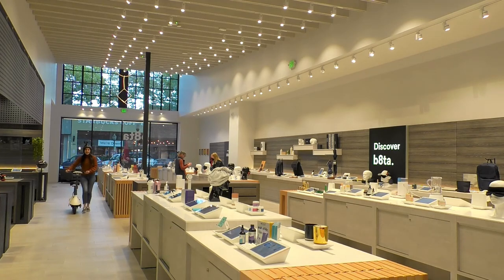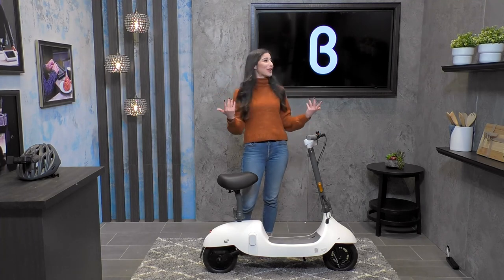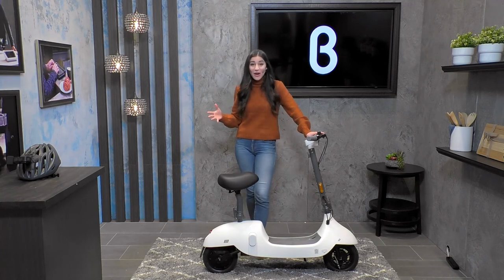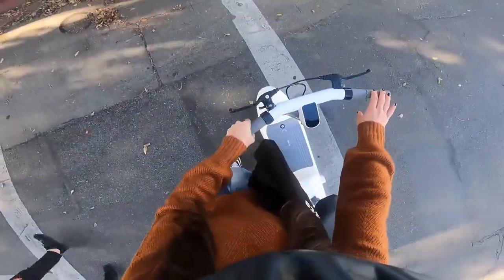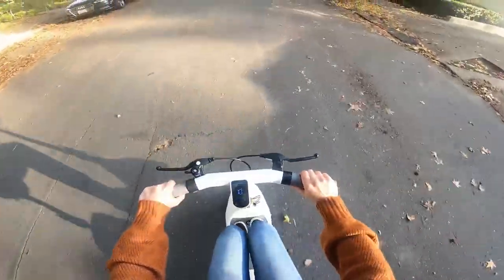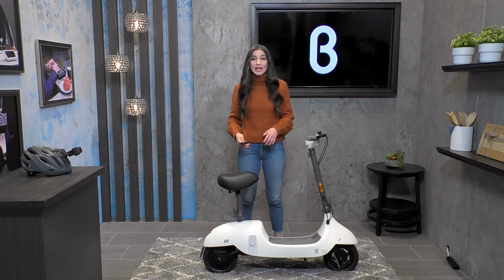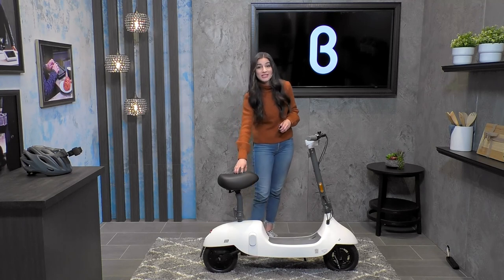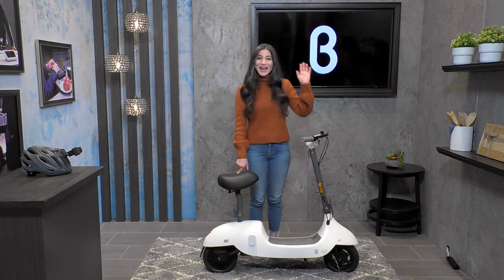OKAI Beetle: Product Overview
Get a close look at the OKAI Beetle, a folding seated electric scooter with a classic design. Ultra-reliable, it's the perfect choice for getting around cities. Filmed live at the b8ta Shop Studio in Palo Alto.